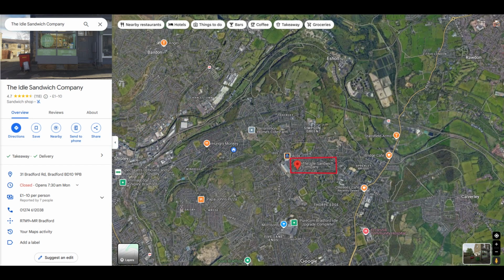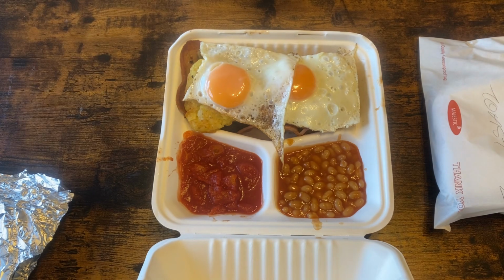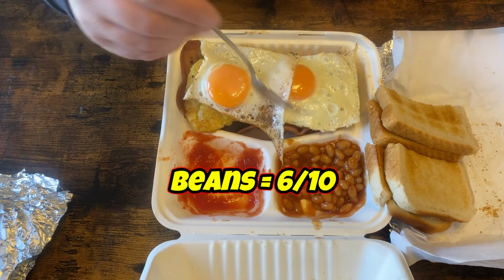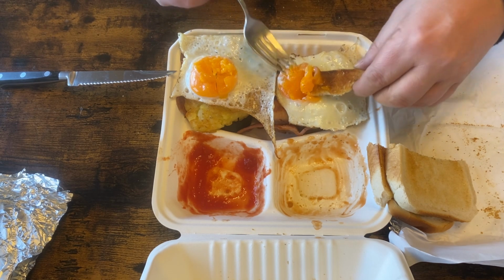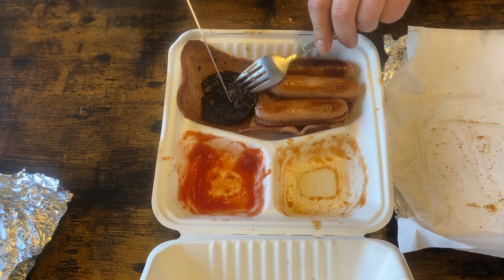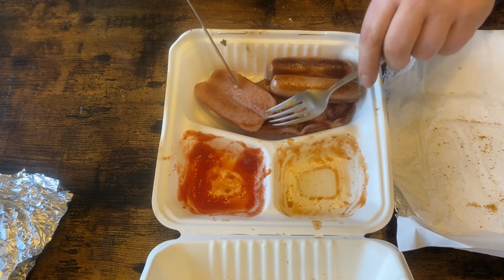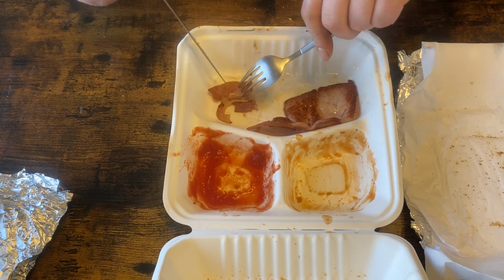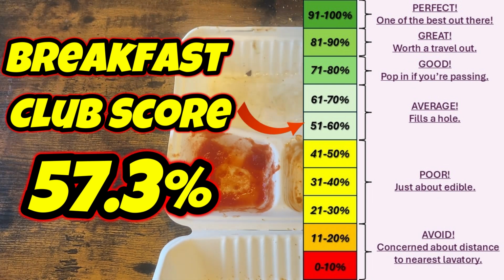Boxed Breakfast: Disaster or Delight? 🤔🔥 - Idle Sandwich Company - Greasy Spoon - Breakfast Review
Today, we’re doing something a little different — we’ve swapped the café table for a takeaway box from a local sandwich shop! But does a full English survive the journey in a cardboard container? 🥄🍳

In this video, we unpack every item: from sizzling sausages to surprisingly tasty mushrooms, and even a slice of spam! We’ll score each category, test the value for money, and of course, reveal the final Full English Breakfast Club score at the end.

Is it worth £8.50? Should you grab one on your way to work? Stick around to find out!